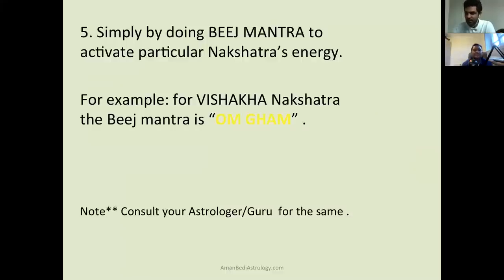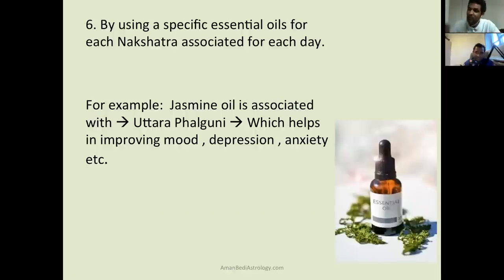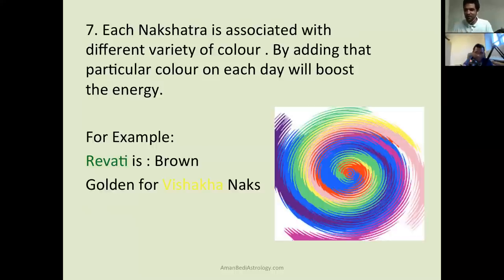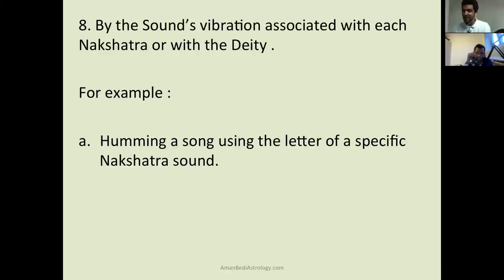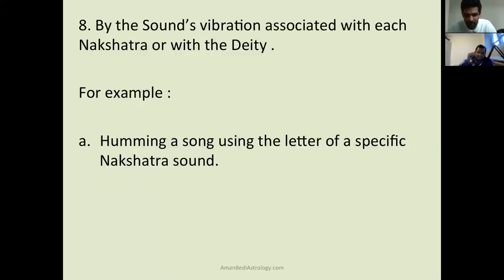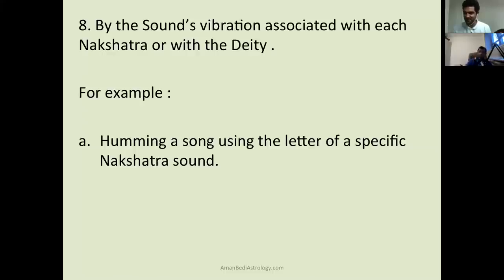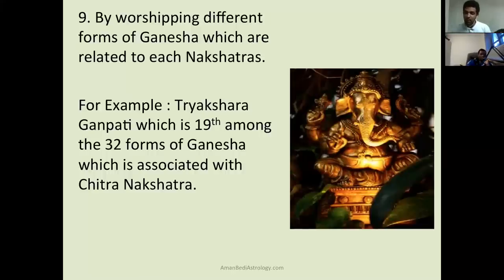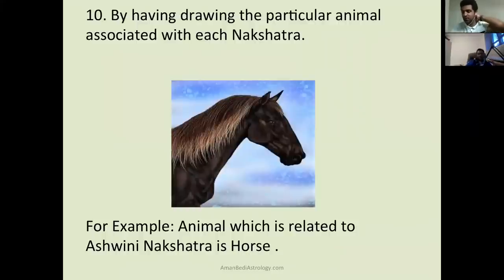11 NAKSHATRA ACTIVATION TECHNIQUES BY AMAN BEDI - PART 2/3